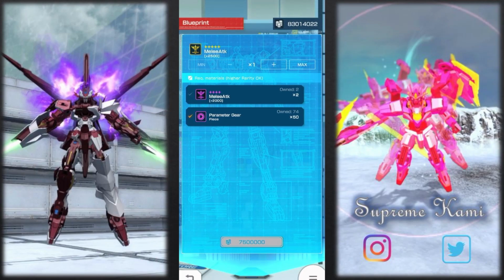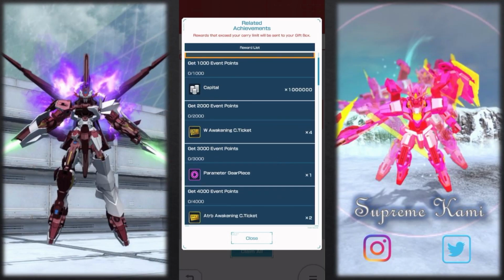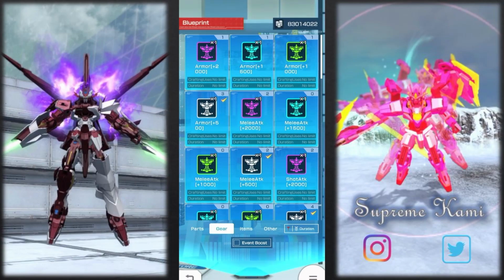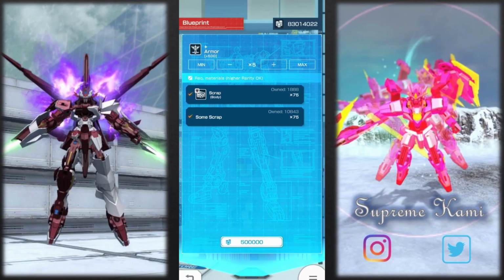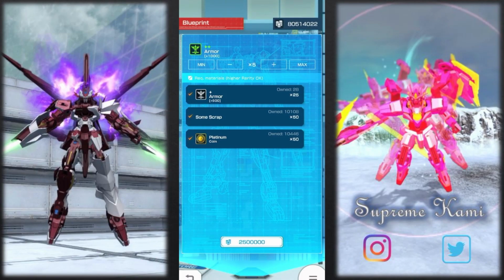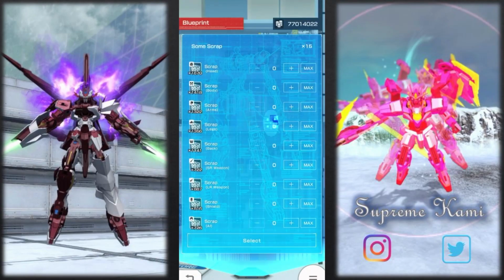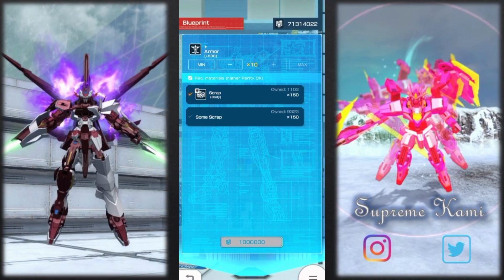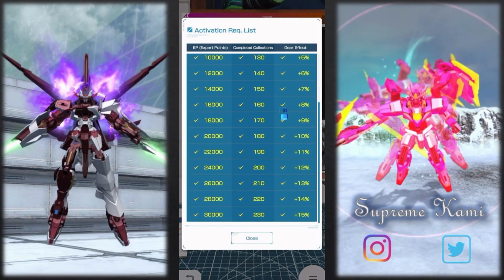(GBM) How To Craft 5 Star TORSO (Parameter Gear) Explained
This video is dedicated to how to get 5 star torso gear and what materials are needed along the way.

2,250 Scraps (specific)
70 Purple Parameter Gears